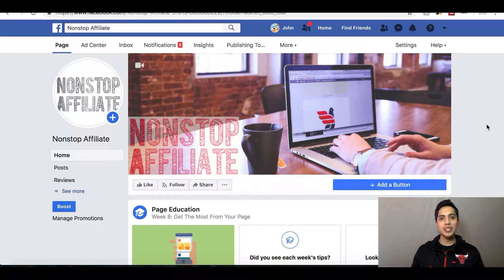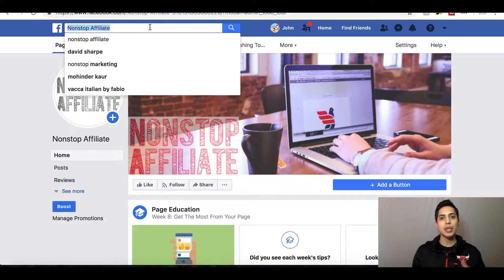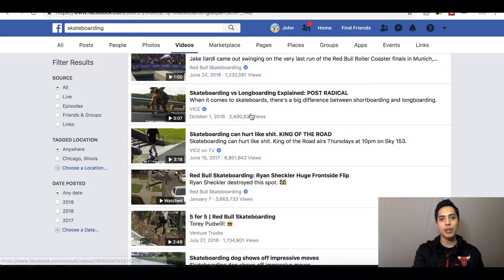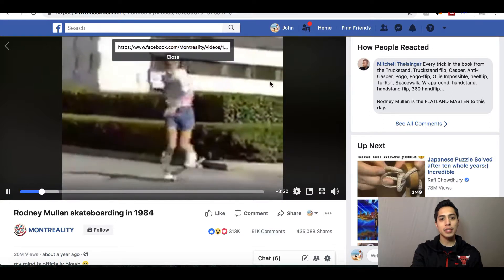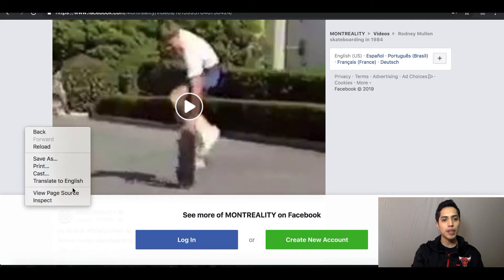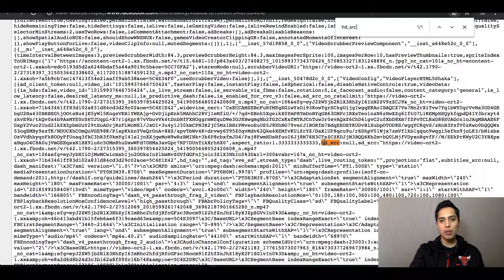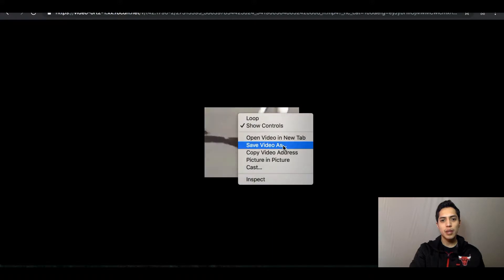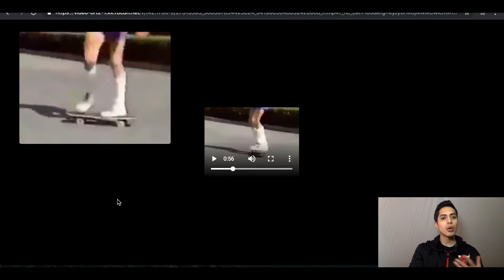How to Download a Video from Facebook - Create More Content for your Page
Hey guys it's JRC here! In todays video I show you how to download any video from Facebook. I usually to do this to get more content for the facebook pages I am running and to get more ideas for post I want to make. So here is an easy stop by stop guide showing how to download a video from facebook.

🔼John Escape 🔼